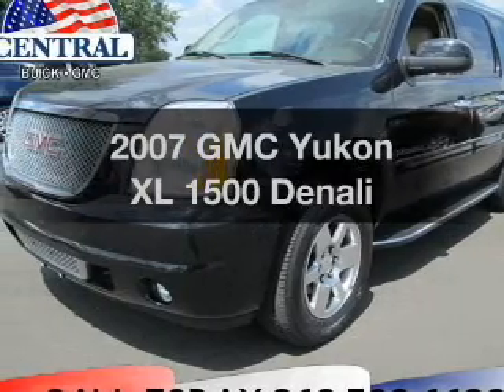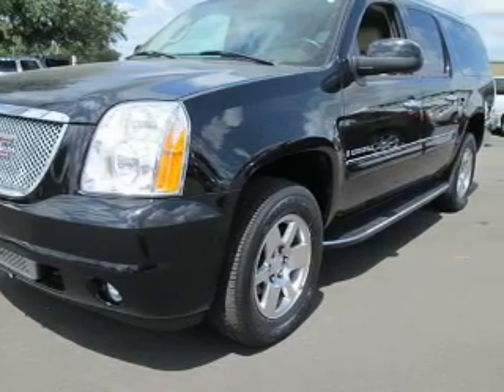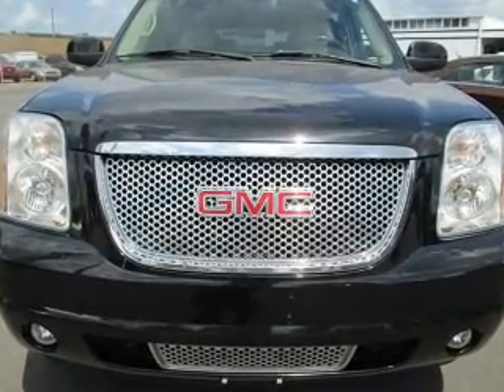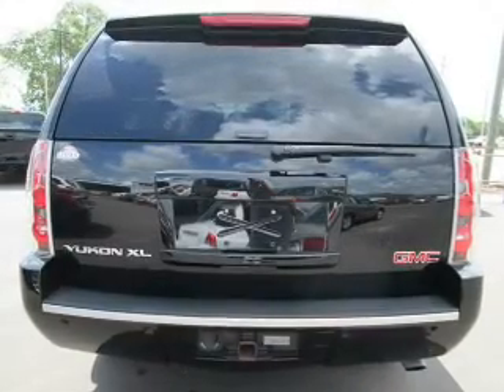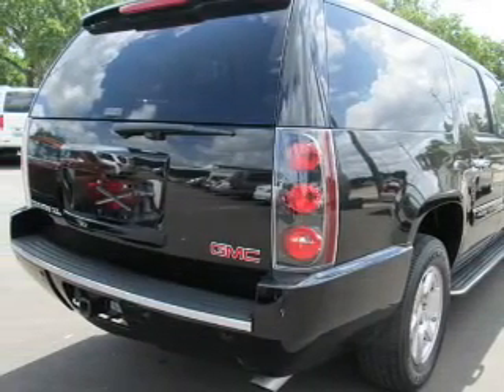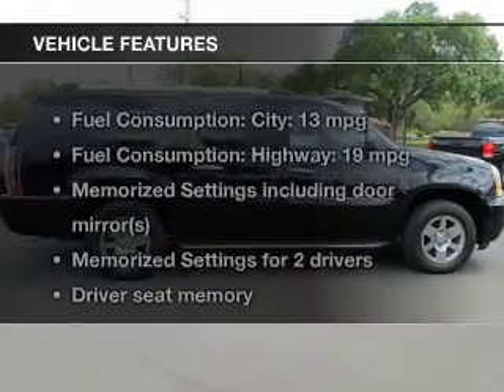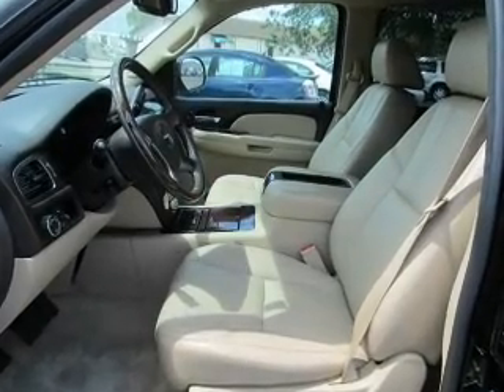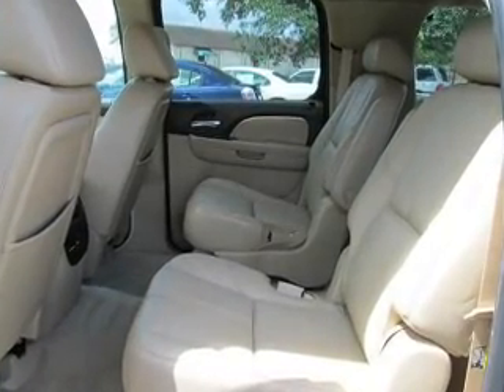2007 GMC Yukon XL - Winter Haven FL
Year: 2007
Make: GMC
Model: Yukon XL
Trim: 1500 Denali
Engine: 6.2 liter 8 cylinder 16 valve
Transmission: 6-Speed Automatic
Color: Black
Mileage: 80027
Address:
1555 1st St S